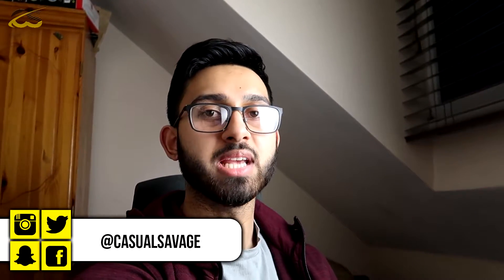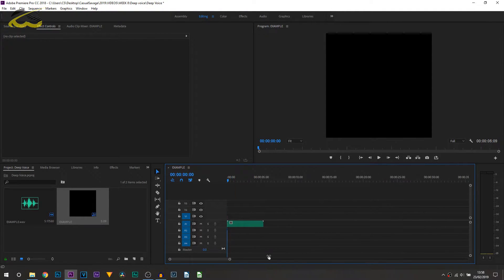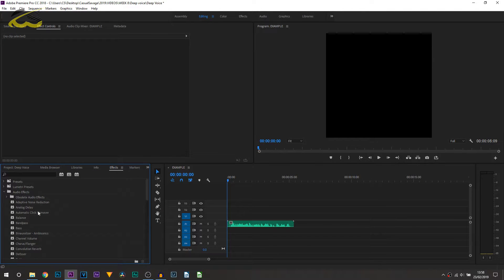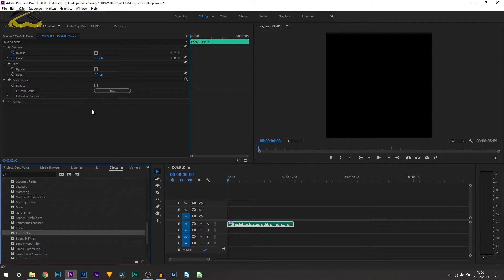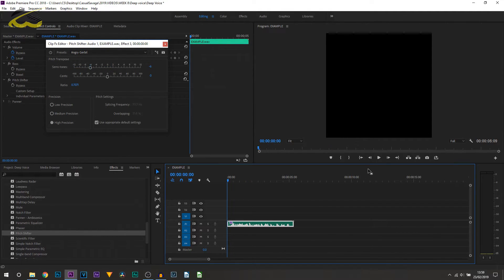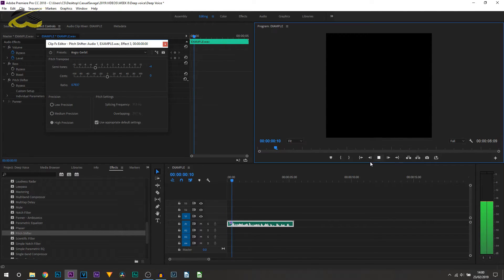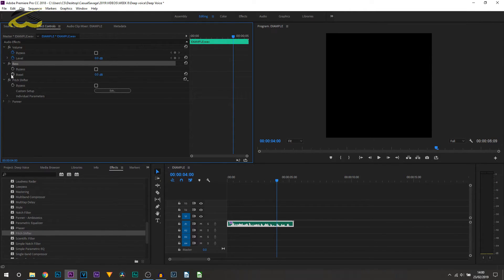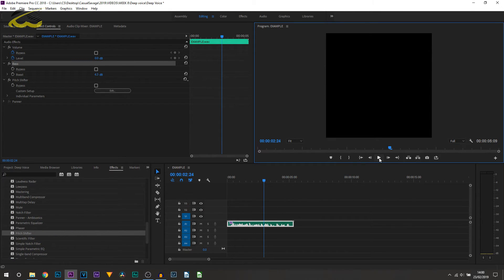Premiere Pro: Deep Voice Effect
Premiere Pro: Deep Voice Effect! In this tutorial, I will be showing you how to add a deep voice effect in Premiere Pro. This is super simply and requires to use one built-in feature with Premiere Pro.